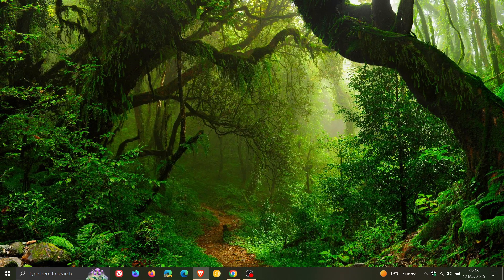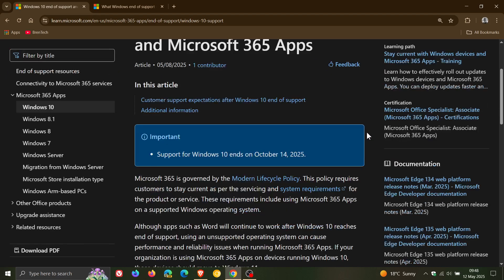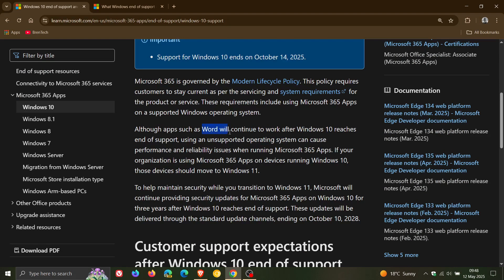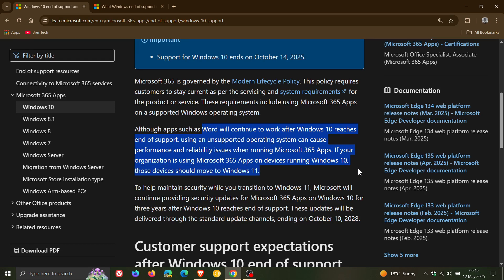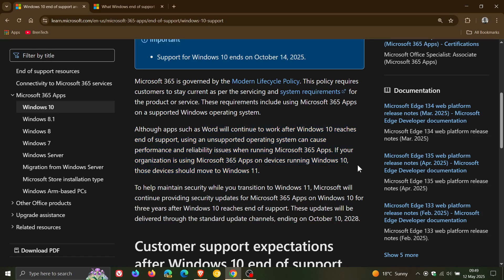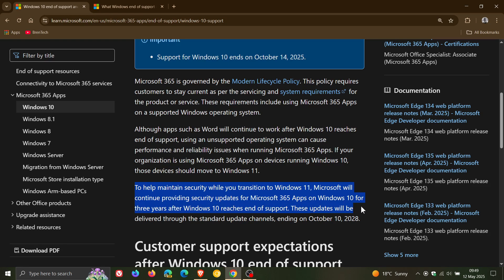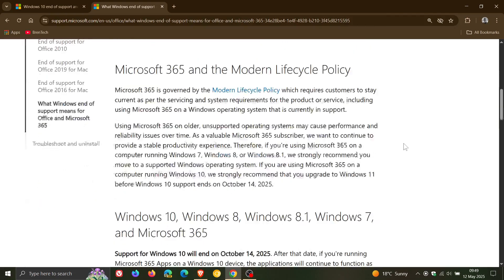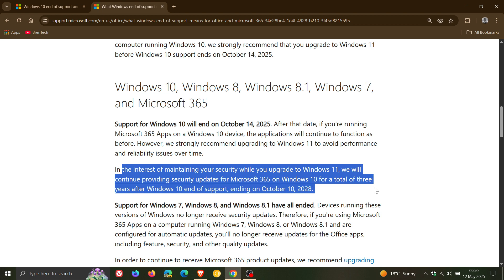UPDATE End of Windows 10: Microsoft 365 Support Extended For 3 More Years!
According to Microsoft, it will continue providing security updates for Microsoft 365 on Windows 10 for a total of three years after Windows 10 end of support, ending on October 10, 2028.